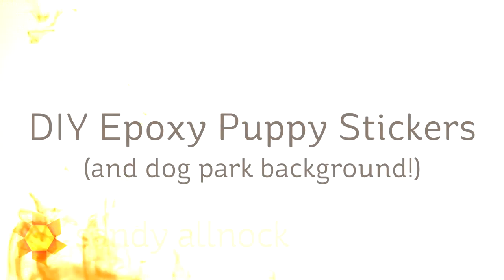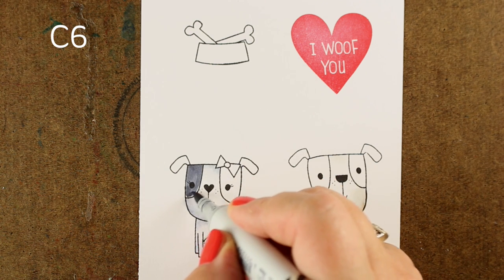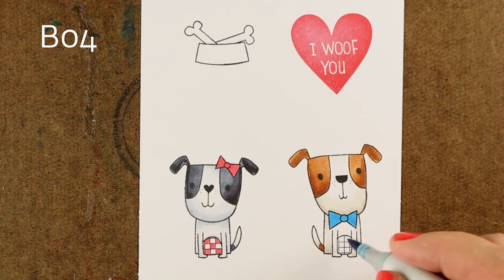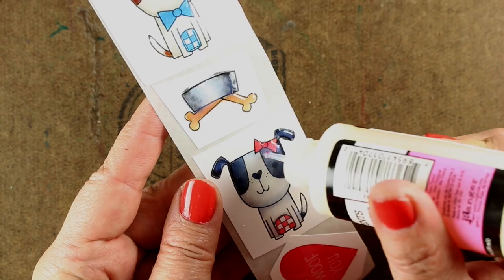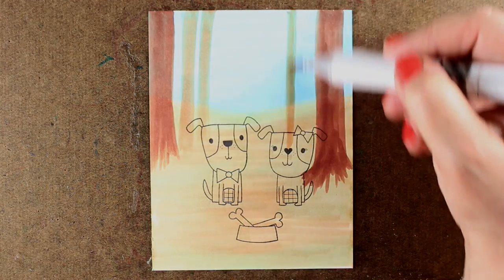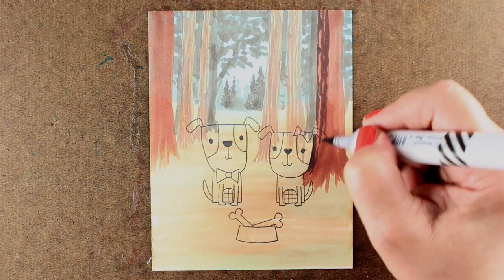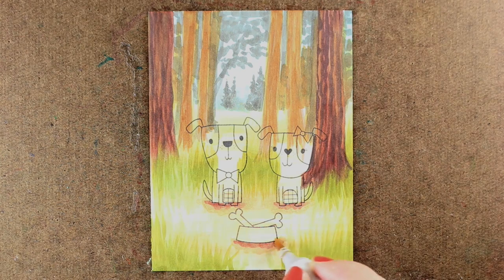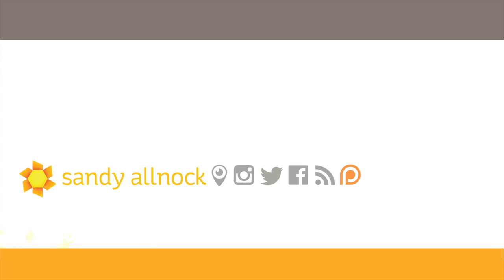Make epoxy stickers from stamps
Creating your own stickers is a great way to add stamped images (like these puppies from Reverse Confetti!) on a colored background - it eliminates the need to color "around" objects while working on that background! Blog post with more info and pinnable images

Reverse Confetti, Puppy Love no longer available
Copic Markers: